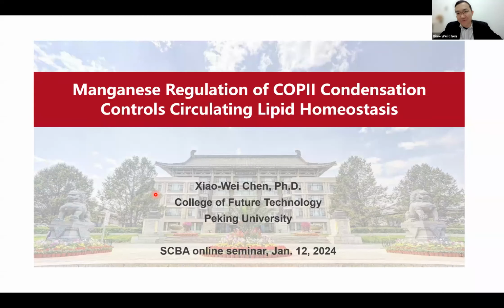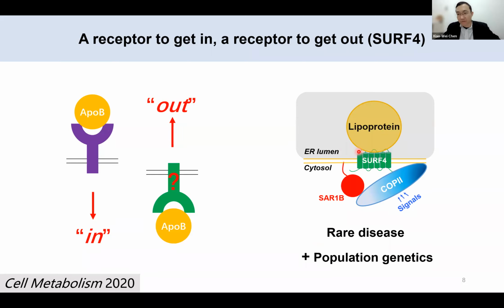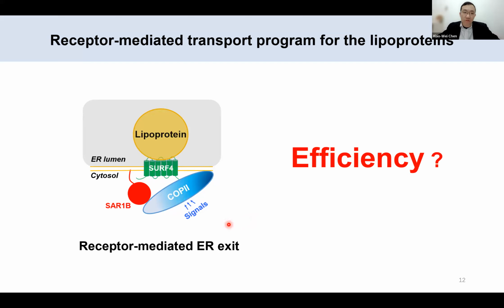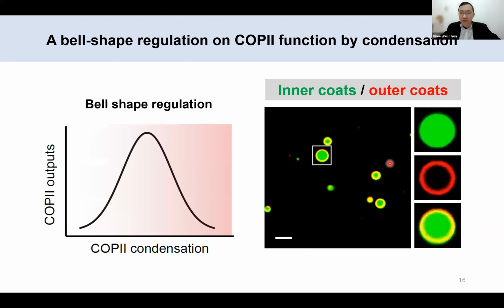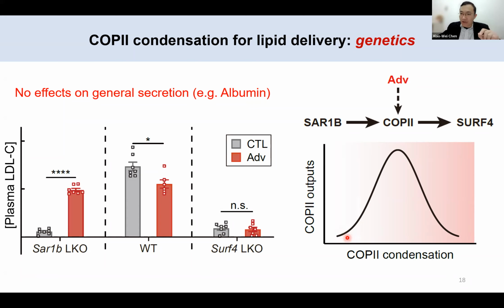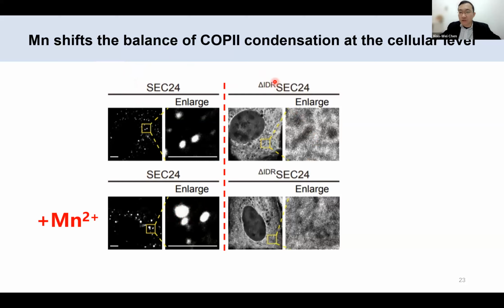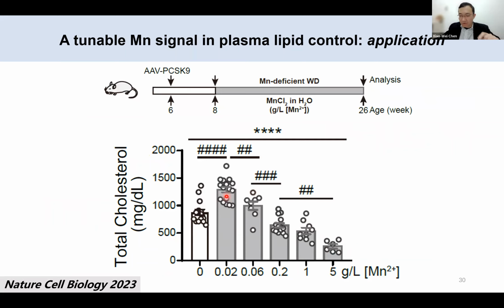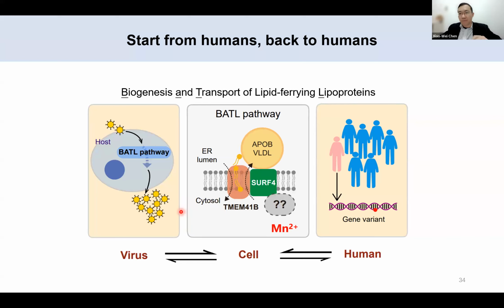Manganese regulation of COPII condensation controls circulating lipid homeostasis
This is part of the SCBA Membrane Trafficking Interest Group Webinar. The lecture was delivered by professor Xiao-wei Chen of Peking University, who shared his latest work on an intriguing regulation of COPII coat in the secretion of lipoproteins. Xiao-Wei Chen obtained his BS from Peking University and completed his PhD and postdoctoral training at the University of Michigan. Currently, he is the Boya Distinguished Professor at the College of Future Technology and a Principal Investigator of the Peking-Tsinghua Joint Center for Life Sciences. He has received the Young Investigator Award from the Chinese American Diabetes Association and the Distinguished Young Scholar Award from the Chinese National Natural Science Foundation. He also received a special Recognition Award from the Society of Heart and Vascular Metabolism and was an Earl Stadtman Scholar finalist from the National Institute of Health, USA. He serves as an associate editor at the Biochemical Journal and on the editorial board of Cell Metabolism, Life Metabolism and Journal of Lipid Research. His work focuses on the fundamental mechanism and translational application of lipoprotein biology and lipid homeostasis, particularly by elucidating a receptor-mediated export mechanism for the lipoproteins and identifying the long-sought biogenic lipid scramblase.  The webinar was hosted by Dr. Yusong Guo, an associate professor of the Hongkong University of Science and Technology and Yihong Ye of NIDDK at NIH.